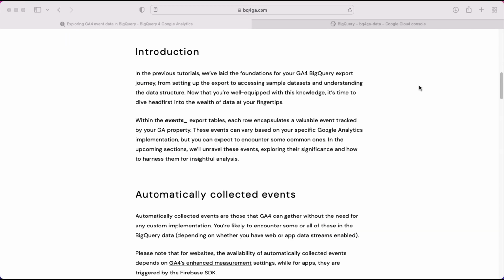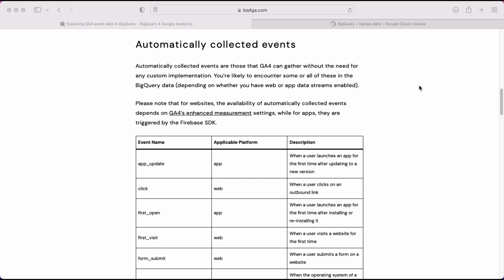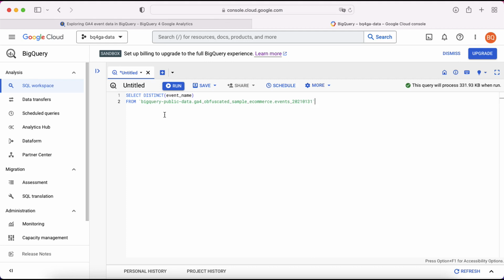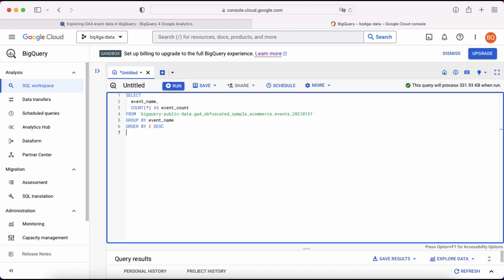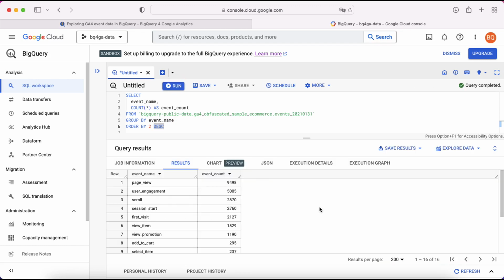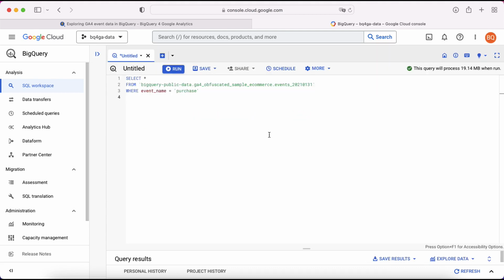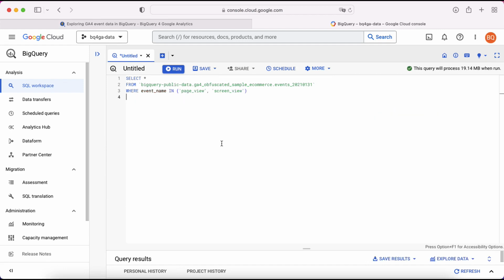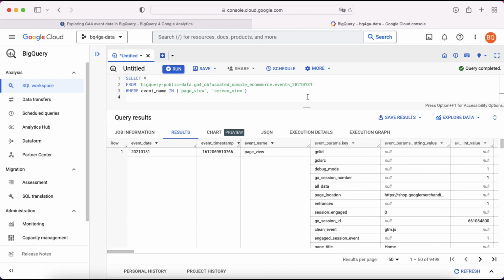How to query event data in the GA4 BigQuery export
In this video we’ll delve into event data, understand the types of events you might encounter, and perform queries to gain insights into user interactions.

Within the events_ export tables, each row encapsulates an event tracked by your GA property. We’ll unravel these events, exploring their significance and how to harness them for insightful analysis.

For more information you can check out the original article over on the

0:00 Intro
0:30 Understand the types of events exported
1:14 Extract a list of events within the export
2:21 Query for a specific event or events